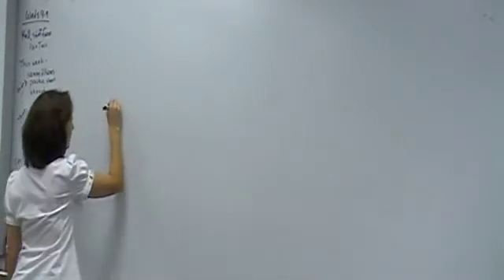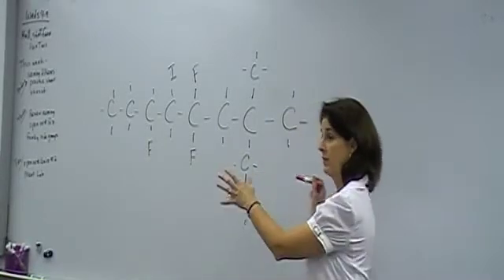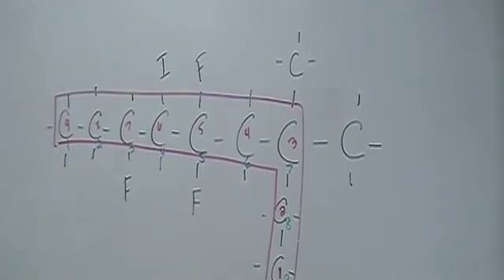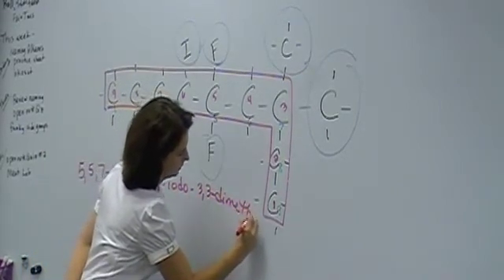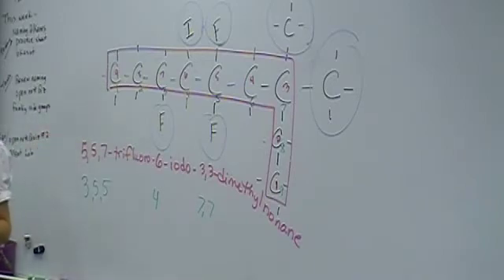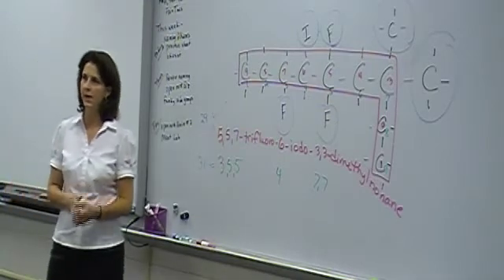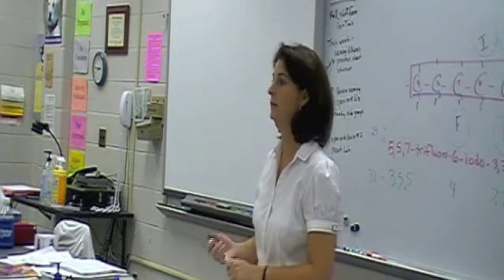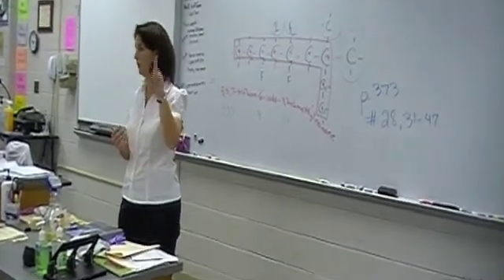Naming Alkanes Clip 3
3rd part of naming acyclic alkanes and alkyl halides